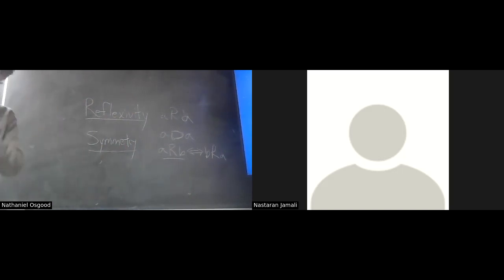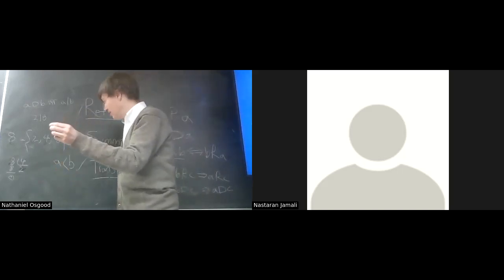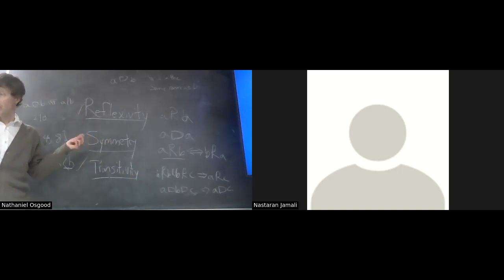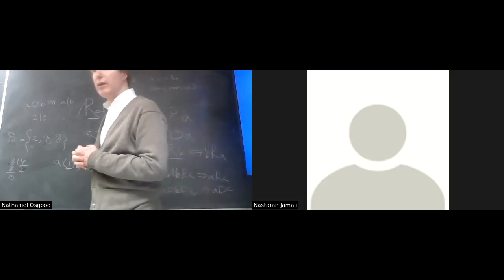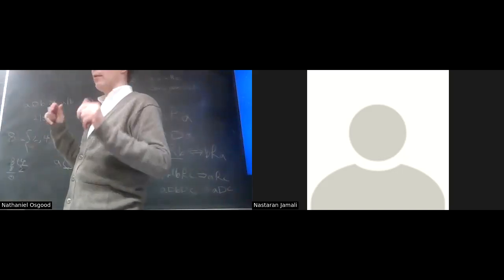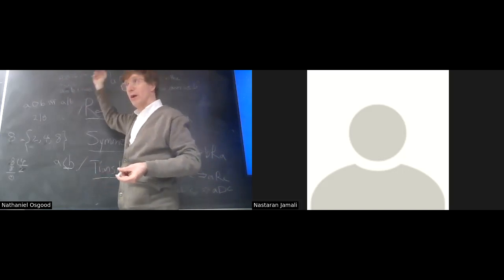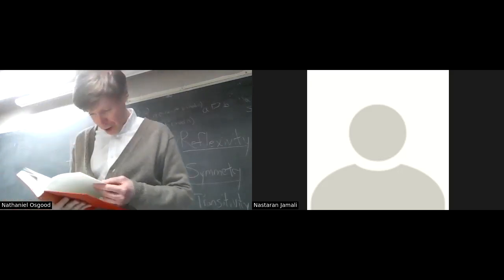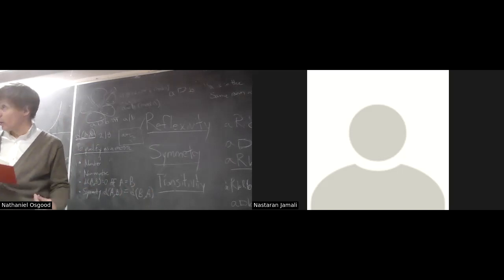Joy of Abstraction Ch 6 (Formalism) & 7 (Equivalence Relations)--CMPT898 ACT for Dynamic Modeling S3